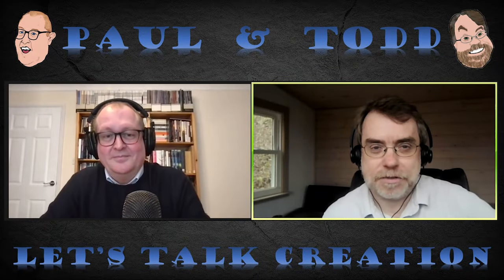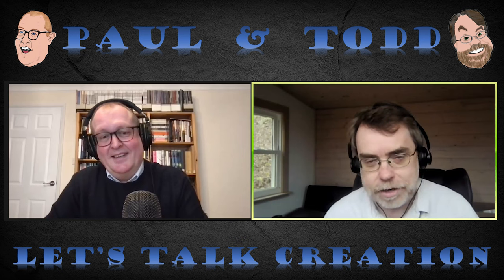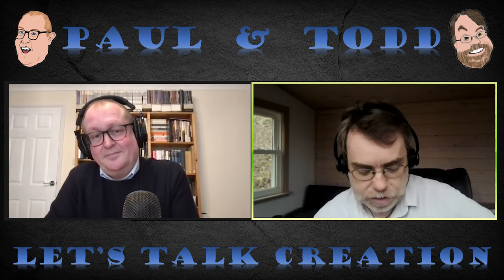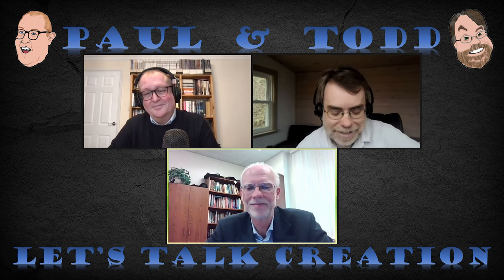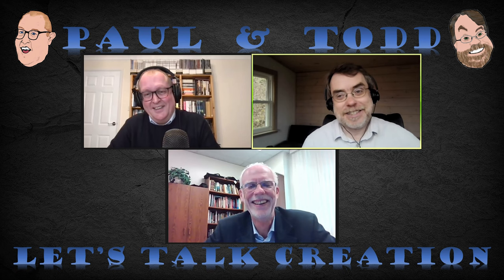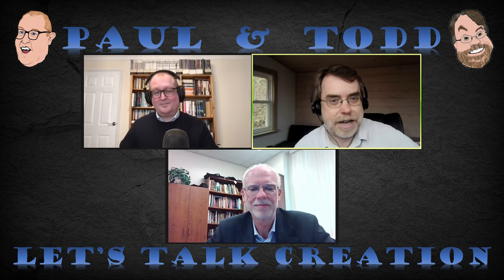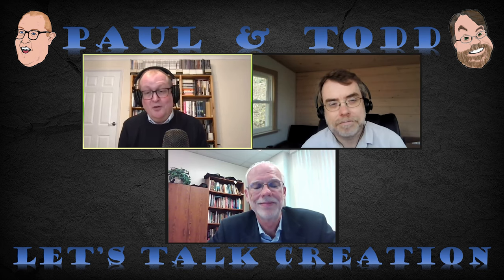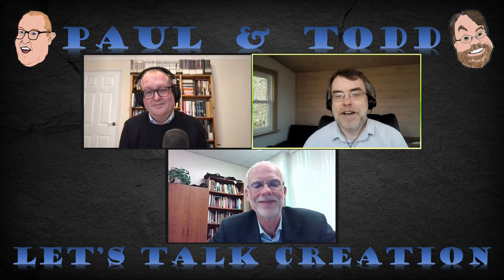Episode 35: Radioactive Clocks: A Closer Study of Radiometric Dating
In this episode Todd and Paul are joined by Dr. Ben Clausen of the Geoscience Research Institute to continue their discussion about radiometric dating. What is radiation? What makes certain atoms unstable? How are radiometric dates calculated? Find out the answer to these questions and more in the latest episode of the science podcast that’s just for you!